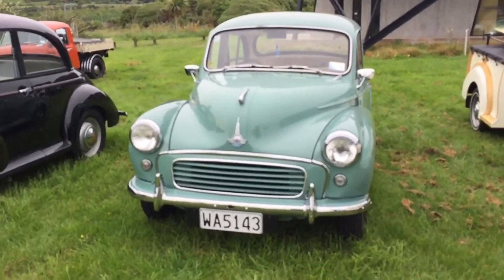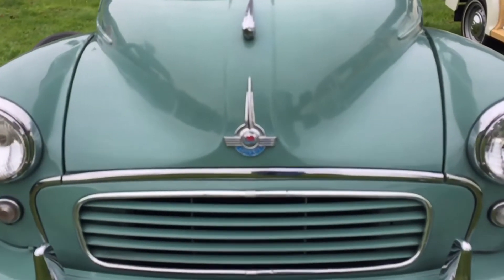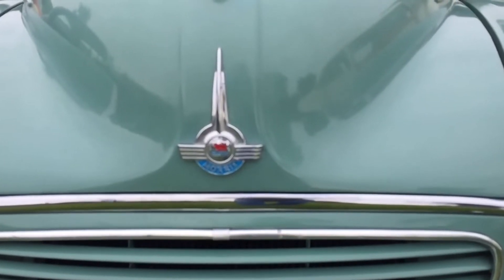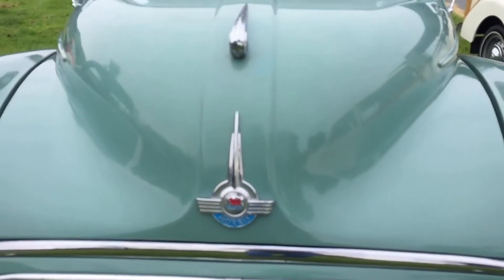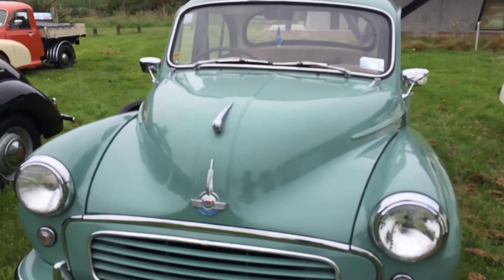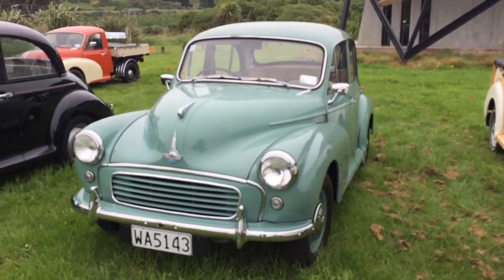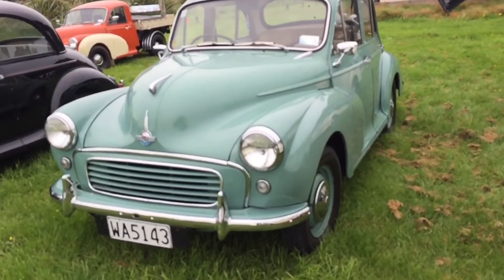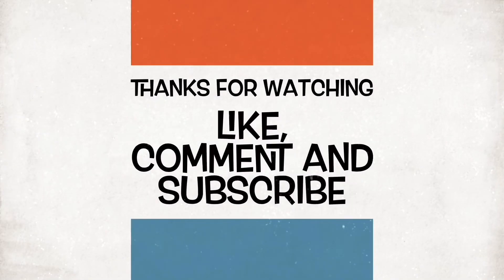Morris Minor 1000 British Classic